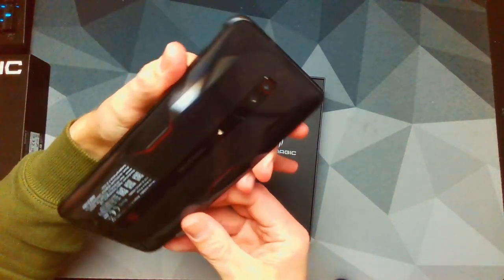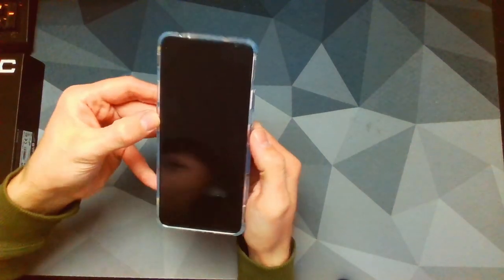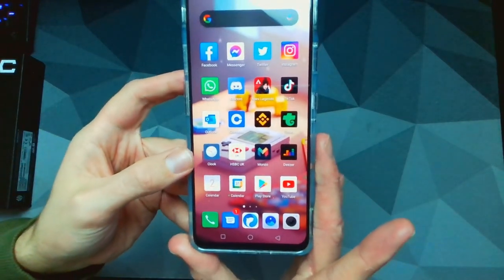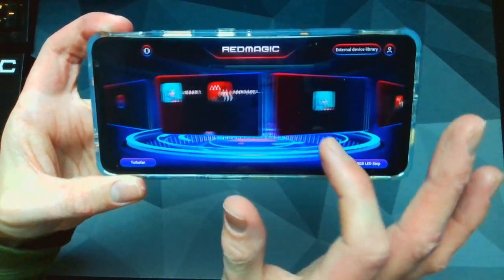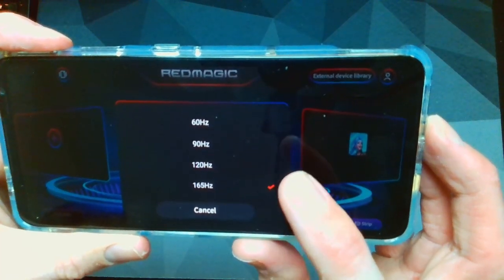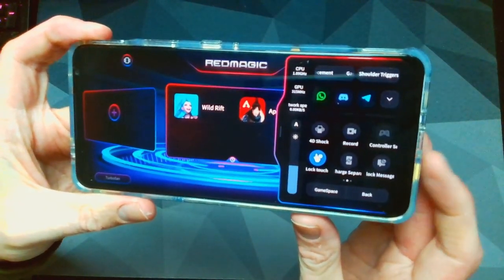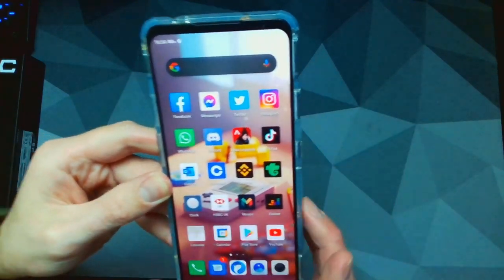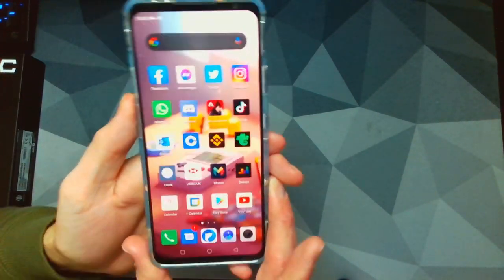*NEW* Red Magic 6 Phone REVIEW | Best Android Gaming Phone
Something a bit different guys but enjoy this review of the amazing Red Magic 6 Android Gaming phone recently released!!